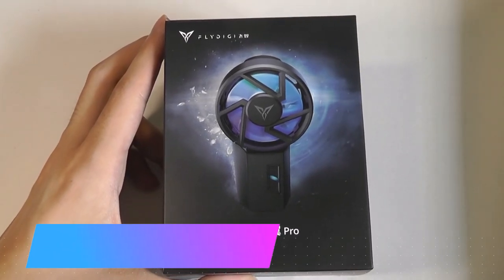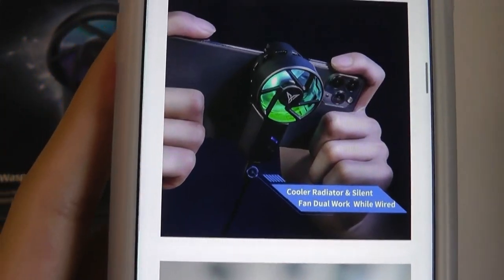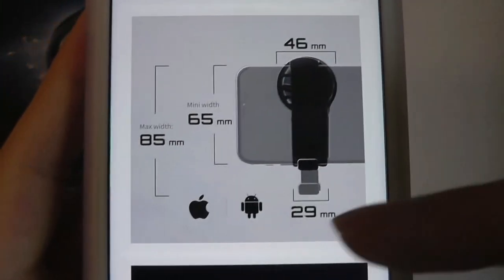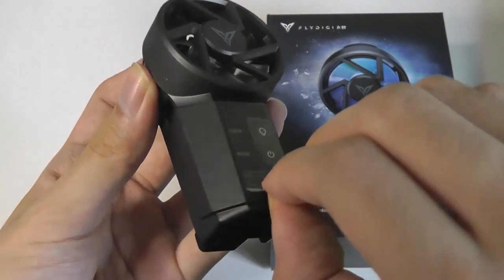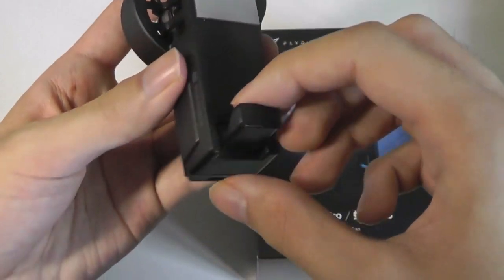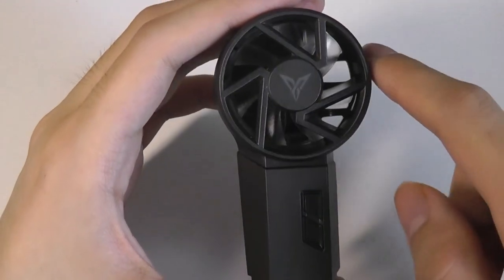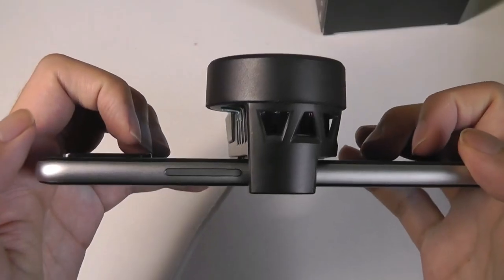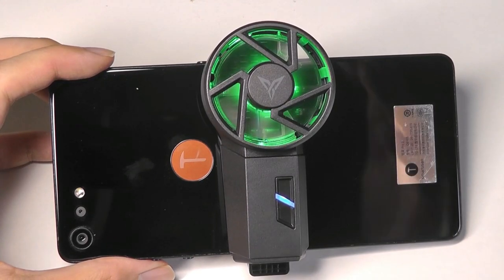REVIEW: Flydigi Wasp Wing Pro Cooler Fan for Smartphones - Smoother Gaming? (Radiator)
Flydigi Wasp Wing Pro Mobile Phone Cooling Fan (Dual Mode)
Other products

Details:
The fan is specially designed for maximuim heat dissipation of mobile phone. Patented dual cooling technology. Two modes work together, cooling down rapidly
For wireless mode, silent fan works only. Pocket size, portable for outside game playtime
Magical light make for striking-looking device. Inspire your gaming potential
Compatible for most of mobile devices of iPhone and Android. Stable clamping with nice to phone screen

Optional Mode For Silent Fan Only
Portable for outside. Easily install the wasp wing pro to your mobile phone to cool down during the gameplaying wherever you are.

Wired mode for cooler radiator
Dual Mode Work Together
After USB connection, electric works together with the fan. Cooling instantly. Especially for long-time playing.

Patented Dual Cooling Technology
Designed for maximum heat dissipation for mobile phones. Semi-conductor radiator works for rapid cooling, plus fan blowing. Decreasing the temperature for the whole phone.

Mobile phone cooling fan RGB Magical Light
The lighting and the fan blades illuminate each other to create an E-sports atmosphere

Install in Correct Way for Better Effect
Follow the correct way to install, get better experience.

Innovative mechanical structure. Much closer to mobile phone CPU, cooling down rapidly

Pair with Flydigi Gaming Devices Family
Well equipped with Flydigi gaming devices family. Stimulate your gaming potentials